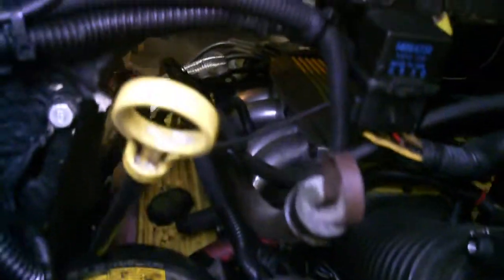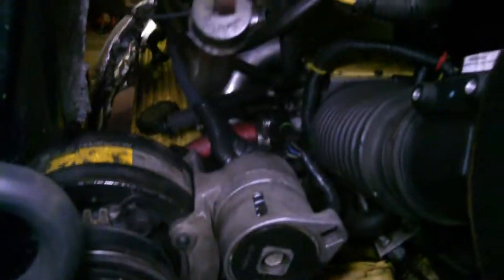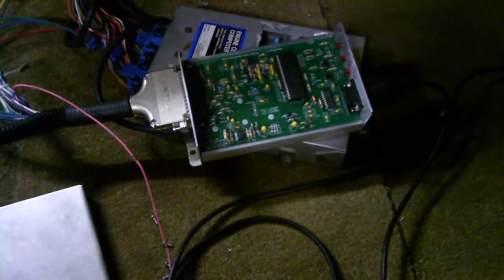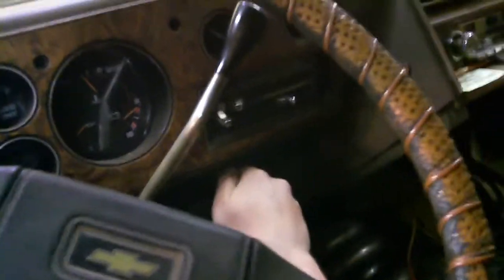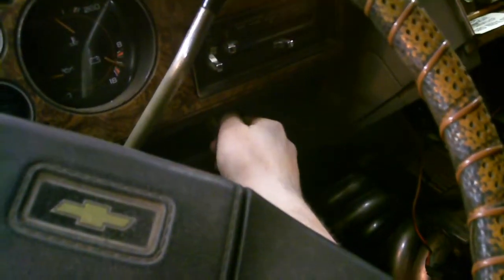2-24-11 Project old mans van (86iroc tpi motor in a 81chevy van)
running ms1 Original code right now.
piggy backed into the stock ecu and i just took over the fuel injectors and some sensors...

more updates to come, just excited i got it running